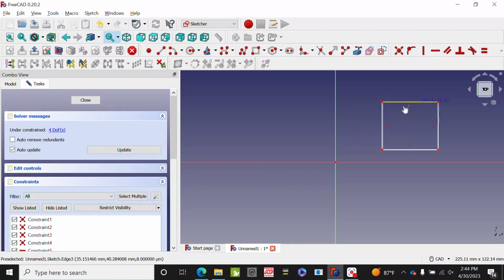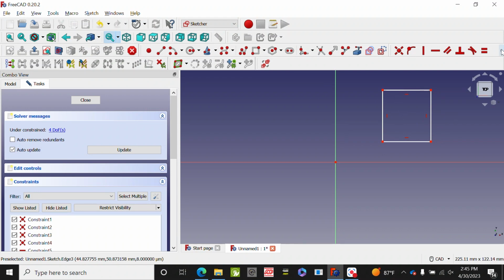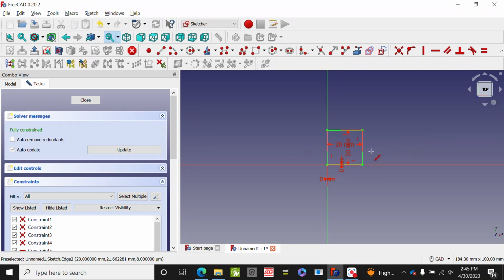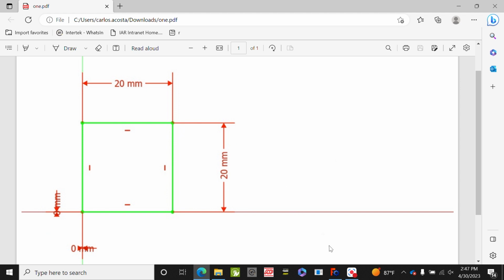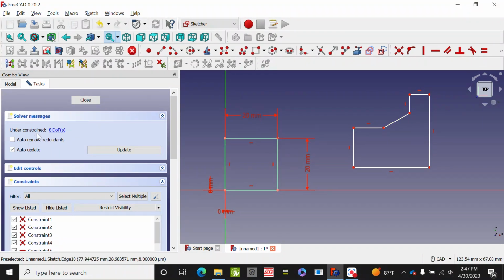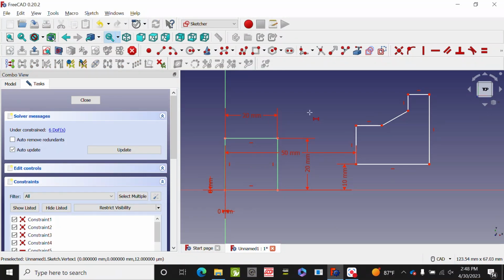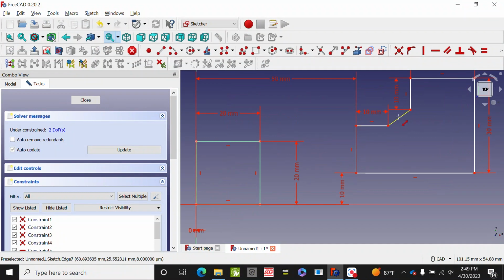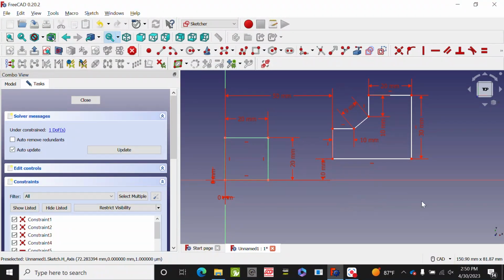FreeCAD: 2D designs (Sketch)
This video shows how to use position and distance constrains in FreeCAD when designing 2D objects.